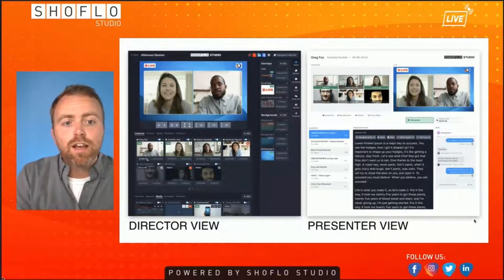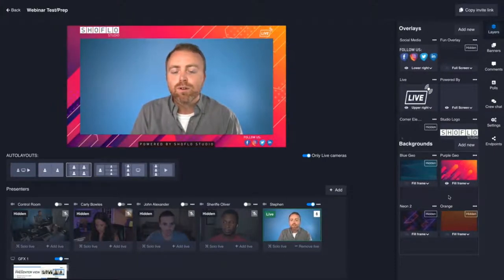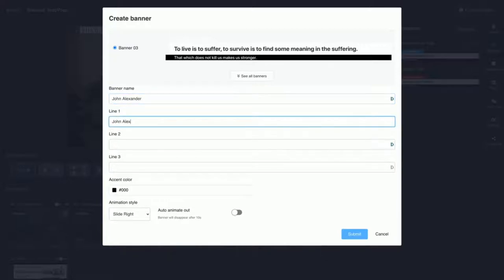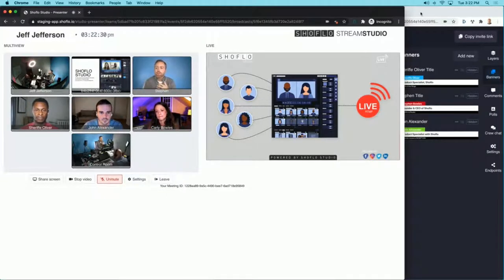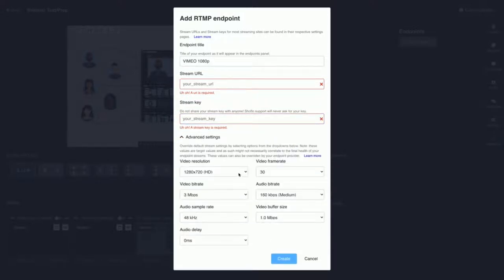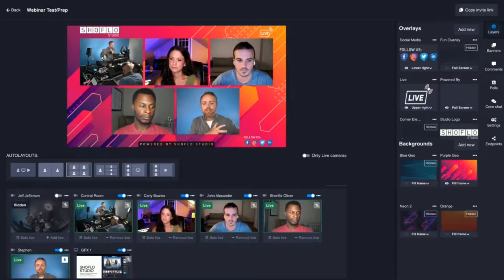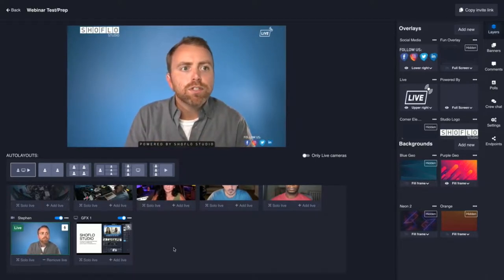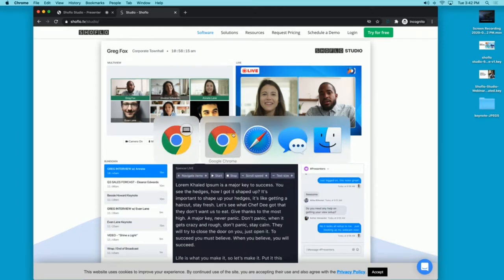Shoflo Studio - First Look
Learn about our new live-streaming software, Shoflo Studio, and see how this easy-to-use tool will allow you to produce a better show than standard webinar software.